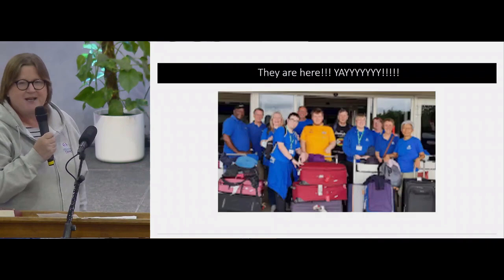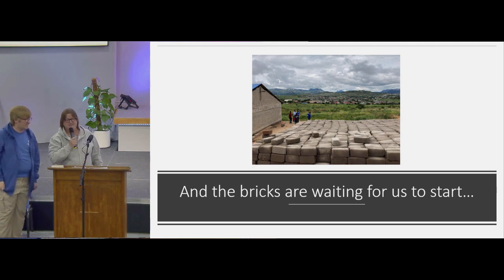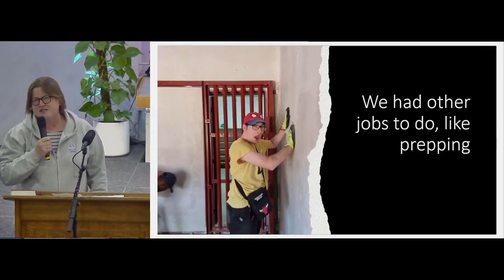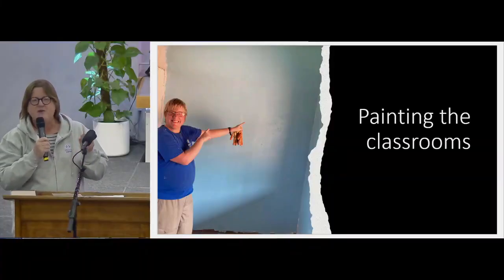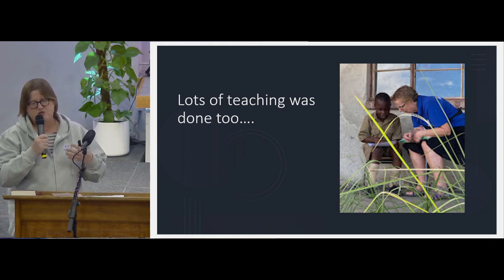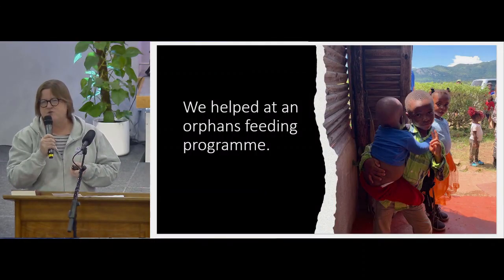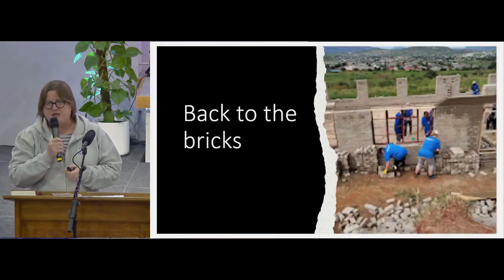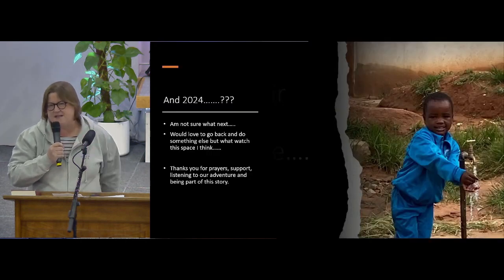MissionFocus 19 03 2023 Zimbabwe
Mission Focus on the recent Mission Direct trip to Zimbabwe led by Jude Lechmere